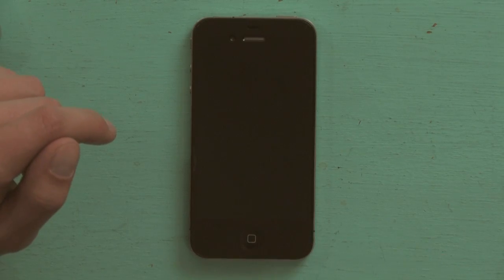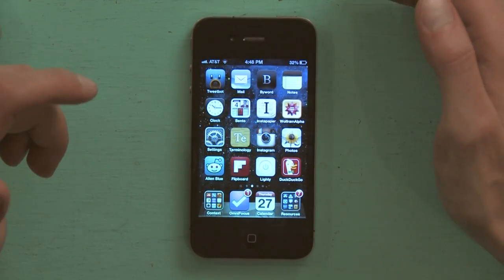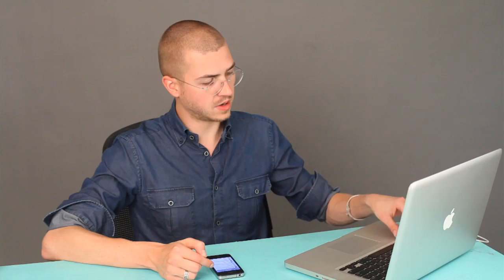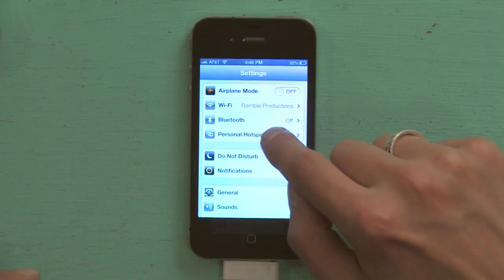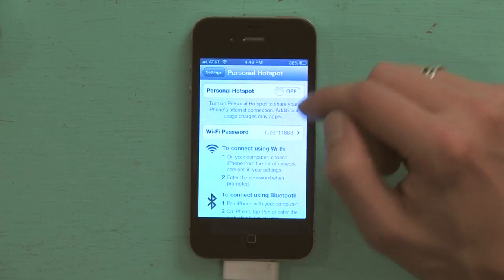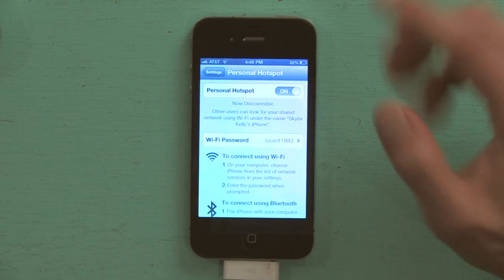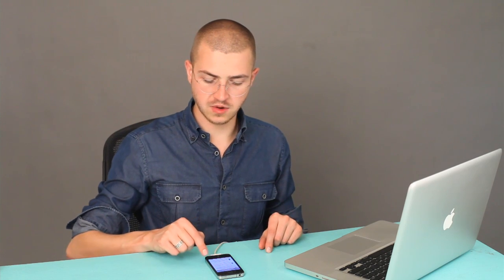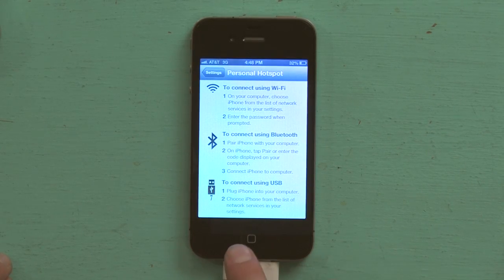How to Tether iPhone Through a USB : iPhone Help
Tethering an iPhone through a USB connection allows you to share your iPhone's Internet access with another device. Tether an iPhone through a USB cable with help from an expert in Apple retail in this free video clip.

Series Description: The iPhone is a device that is every bit as powerful, groundbreaking and (most importantly) fun to use as you've probably heard. Get tips on how to use your iPhone to the best of its abilities with help from an expert in Apple retail in this free video series.